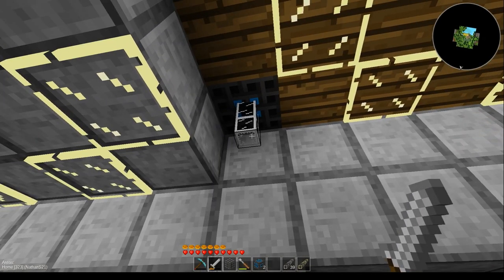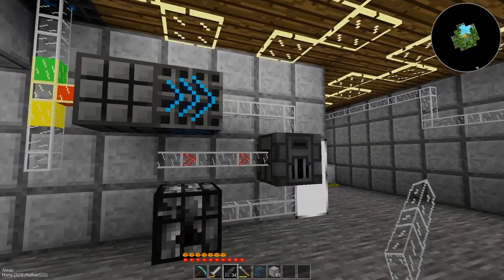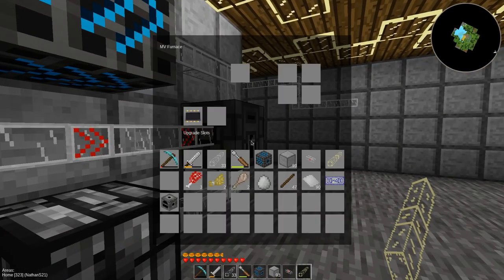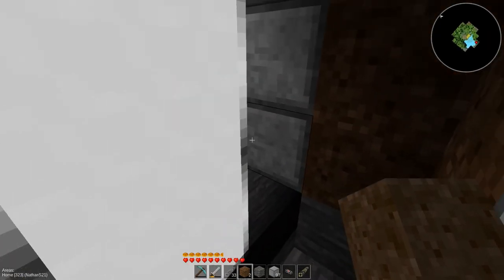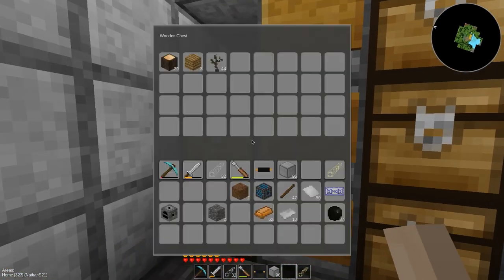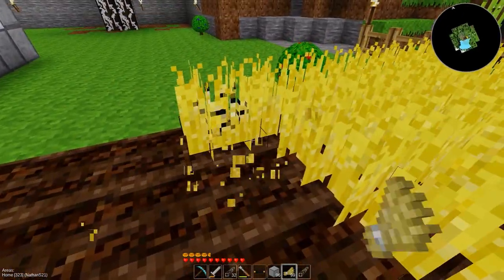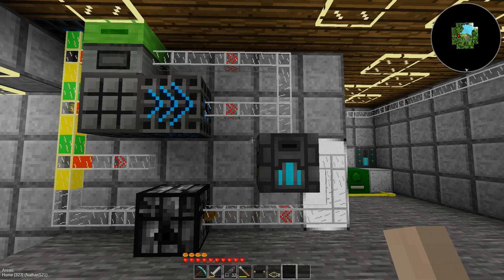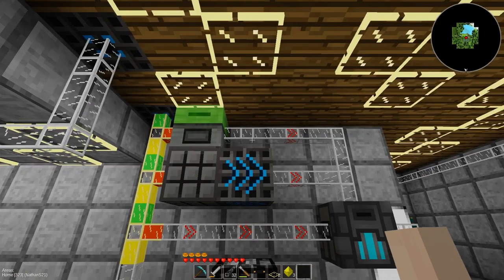Finalizing the food system | Xtreme-52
I've finally gotten the food sorting and processing all automated and ready for full scale production.